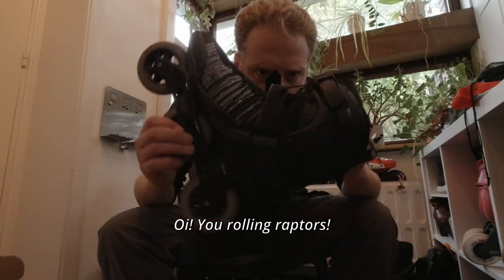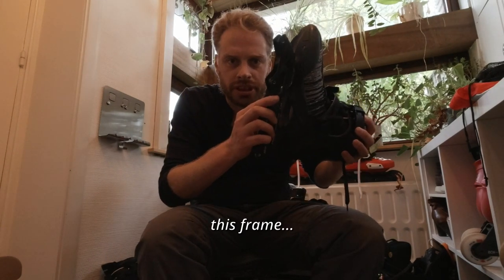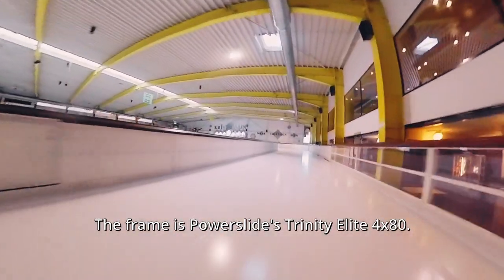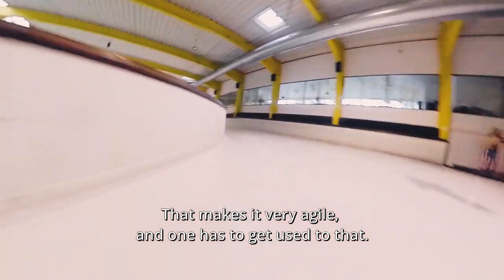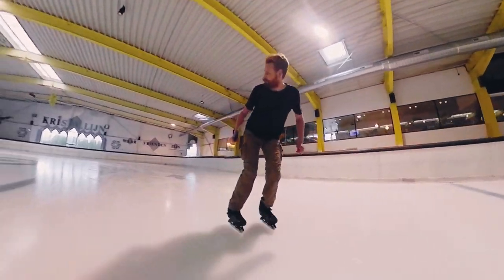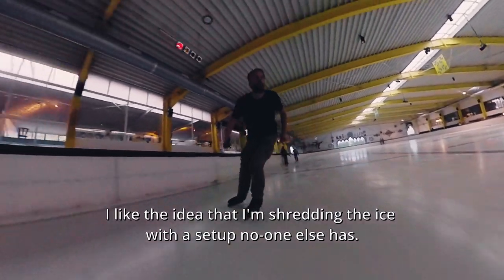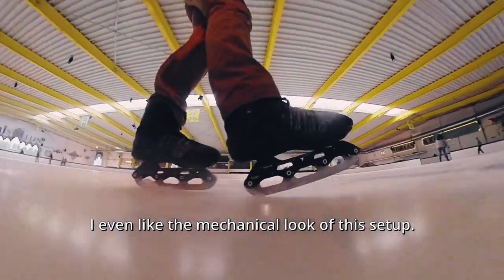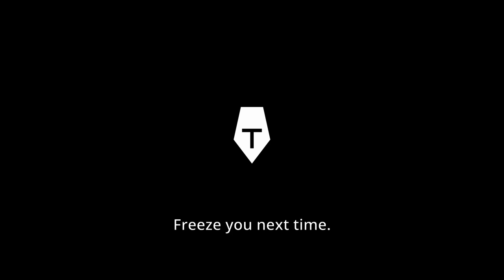Unused rollerblades? This is how to turn them INTO ICE SKATES | PS Phuzion Krypton + Iceblade Sabres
Do you like ice skating as well as rollerblading, but do you miss the comfort and support an inline skate offers? There's a solution for that: you can use your rollerblades as ice skates with the Powerslide Iceblade Sabres.

I like autumn. But I don’t really like rollerblading in the rain – unless I’m practising my slides. So I’m often going to the ice rink these days. And yes, I’m riding inline skates on ice.

🔗 LINKS

🛼 MY SETUP

🎥 CAMERA USED

✂️ EDITED IN

🎵 MUSIC

22/10/2021, Ghent